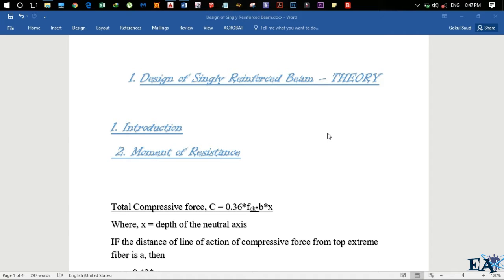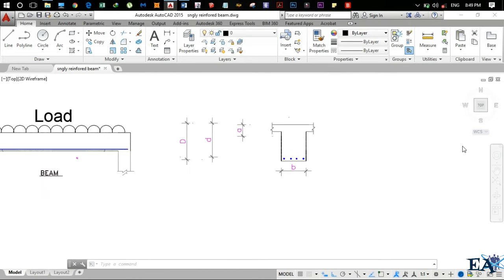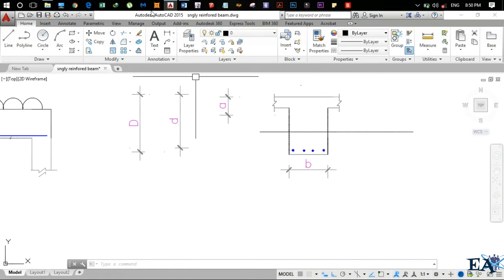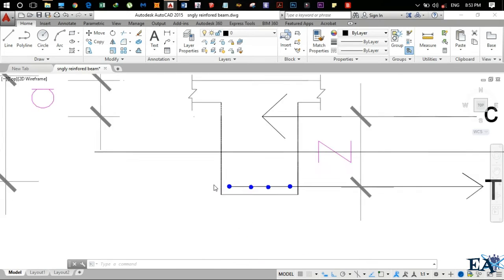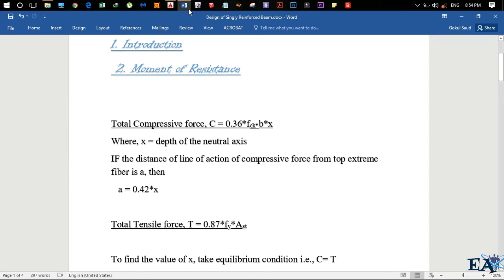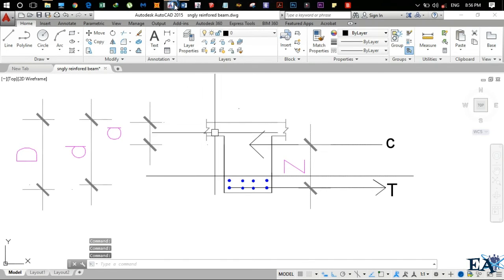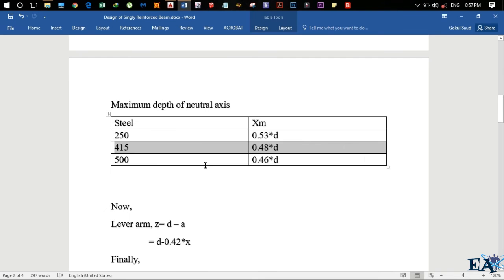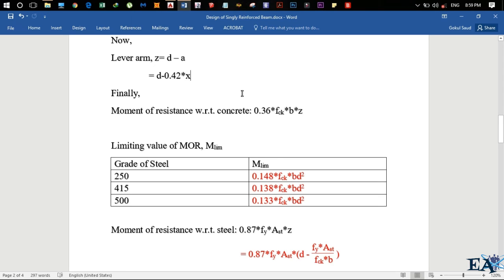RCC E01: Design of Singly Reinforced Beam [Theory]